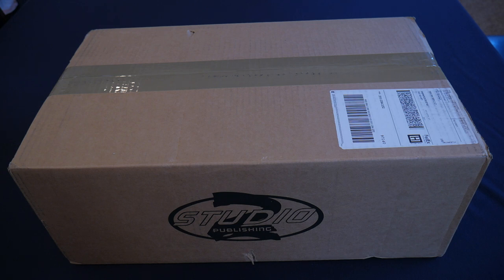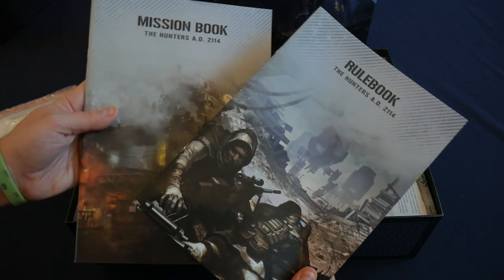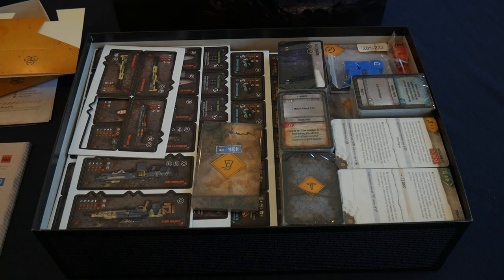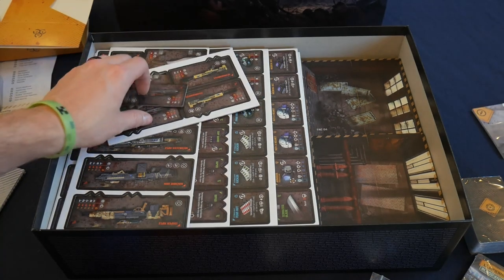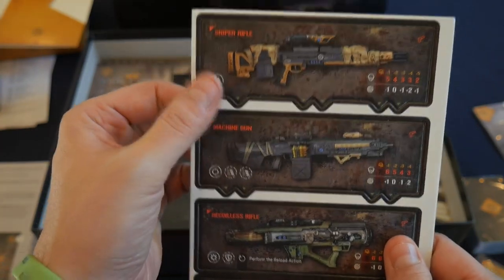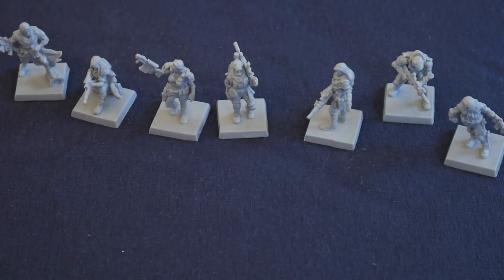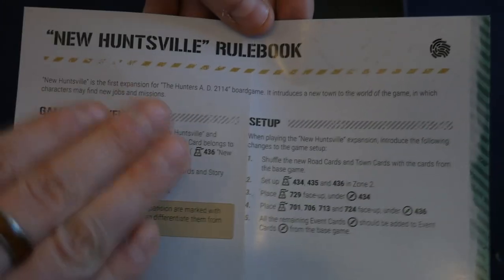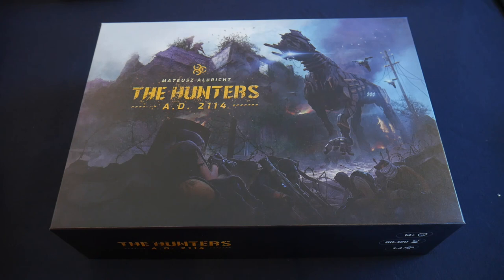Unboxing The Hunters AD 2114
Check out this detailed unboxing of The Hunters AD 2114, designed and self published by Mateusz Albricht. Hunters is a sci-fi post apocalyptic narrative campaign game with base building, character leveling, tactical combat, and unique equipment crafting/management.